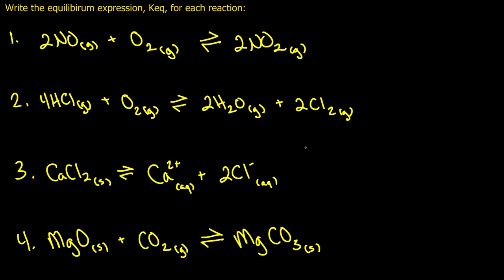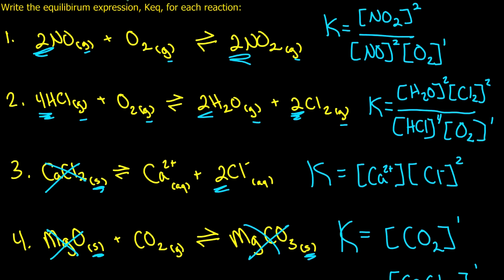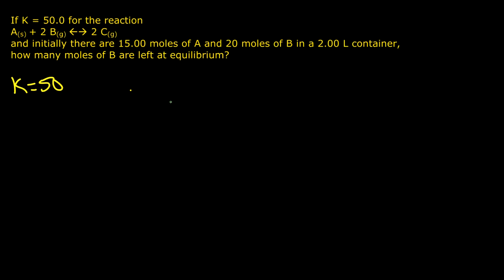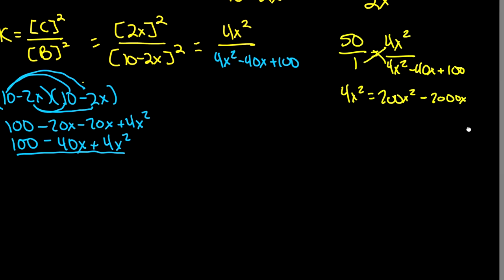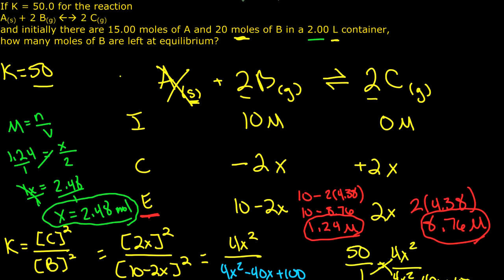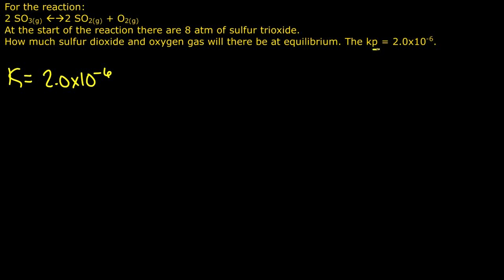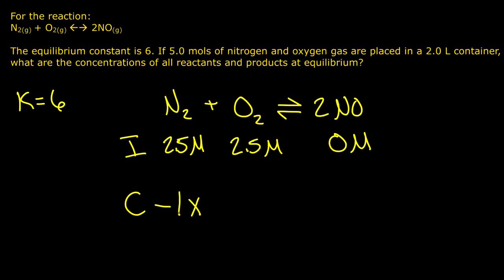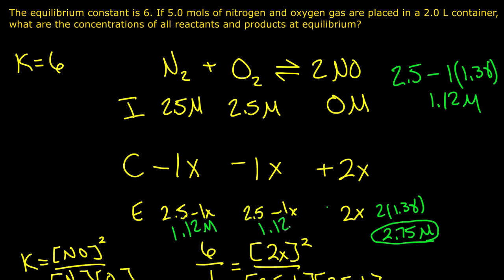Equilibrium Practice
Practice problems covering basic equilibrium. Includes writing the equilibrium expression, calculating K, and solving for equilibrium concentrations.